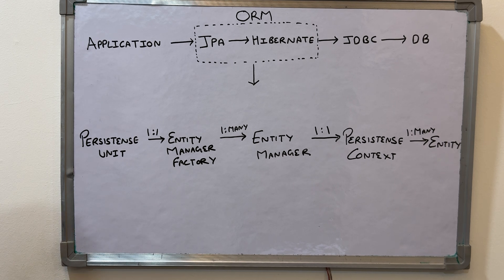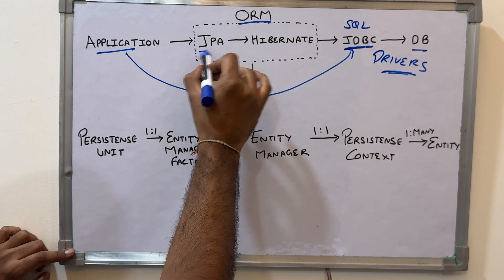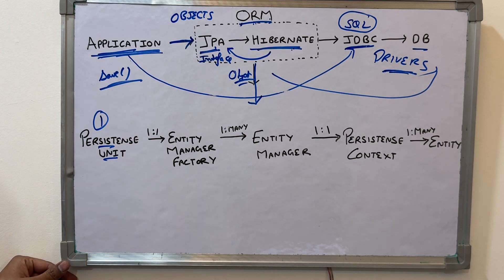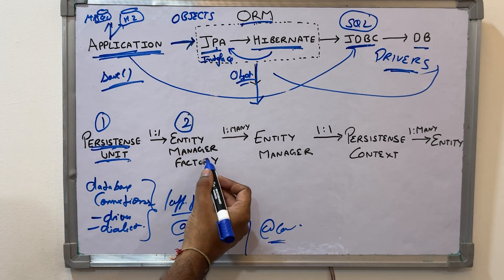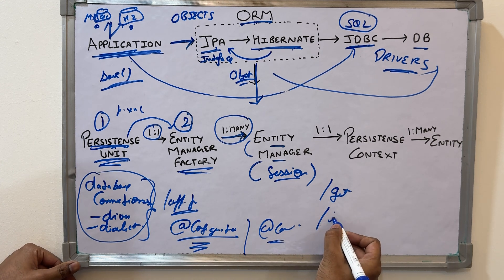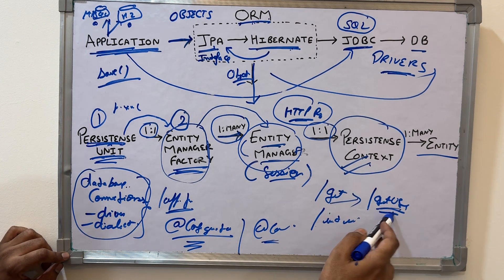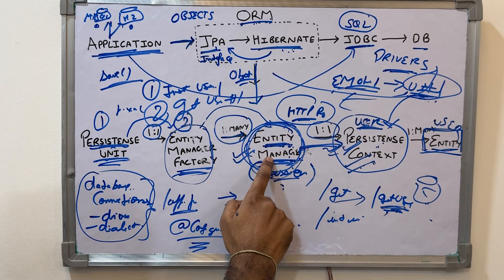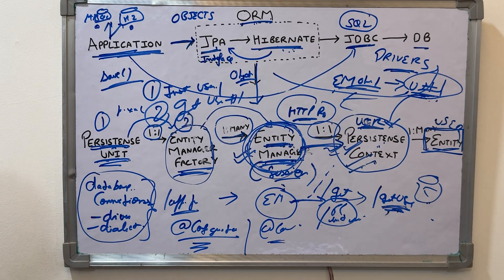Spring boot JPA Architecture